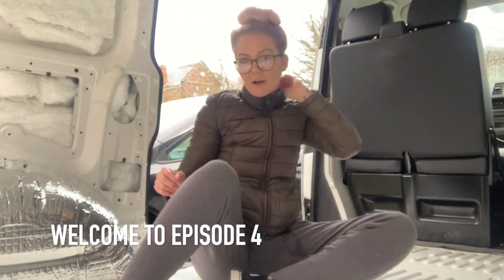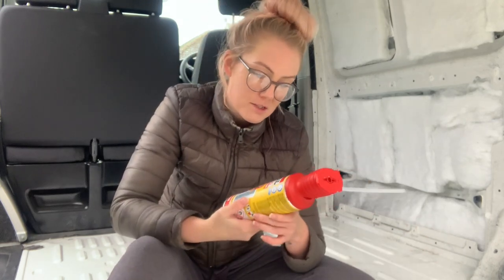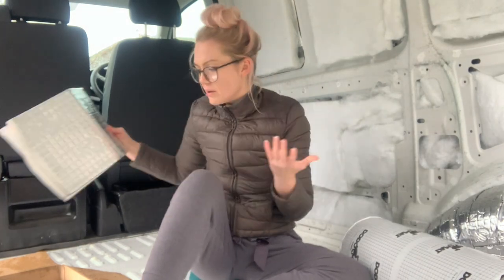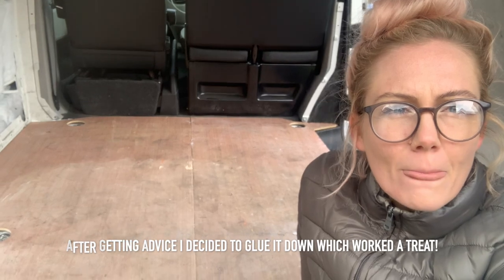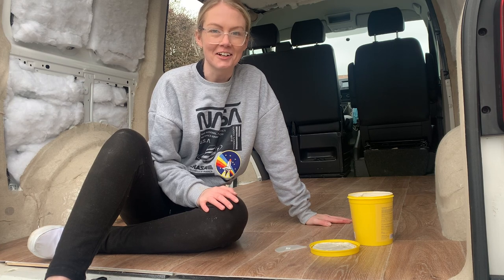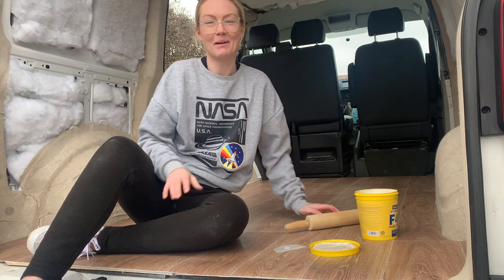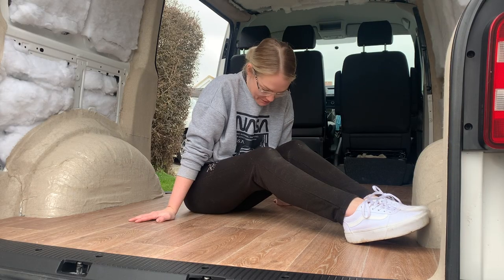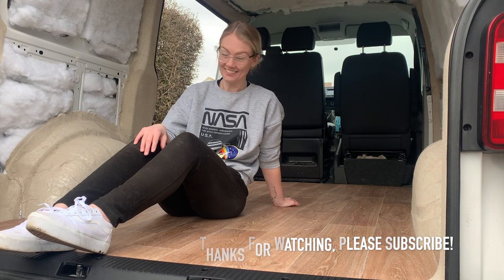Peach and Dora - Episode 4 - VW T6 Conversion - Flooring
The first half of this video was filmed in December 20 then second half March 21. oops! But we are on a roll now the nicer weather is back and there's no stopping peach!